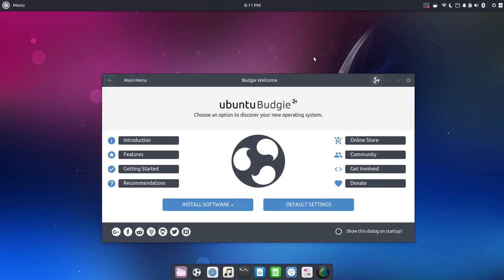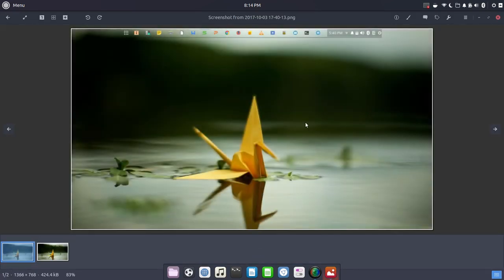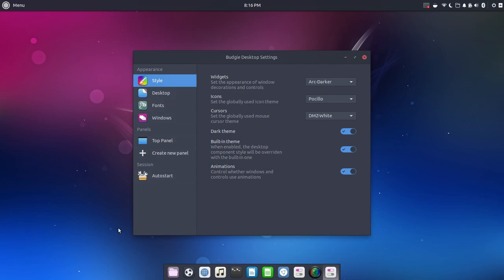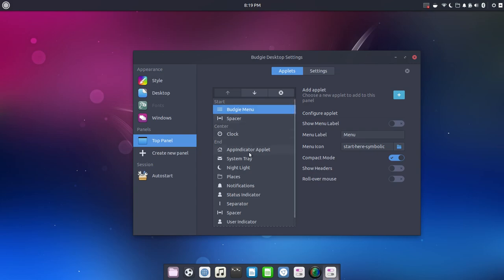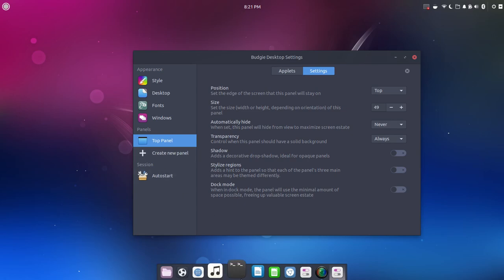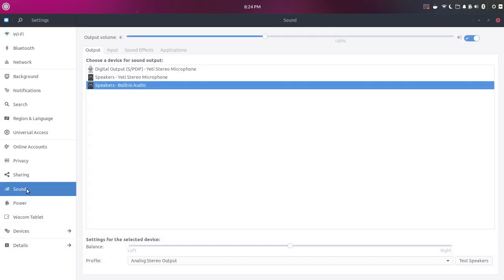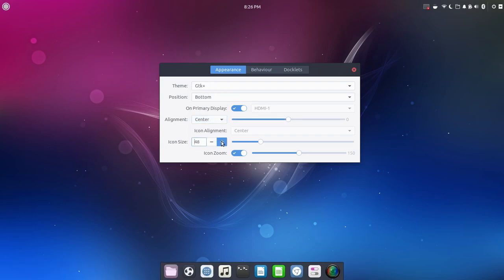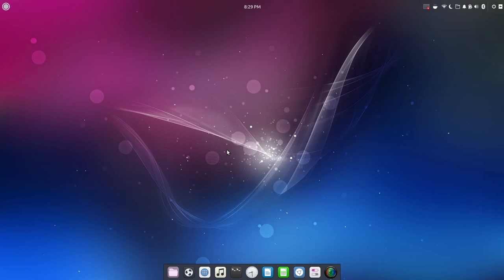Ubuntu Budgie 17.10 Beta 2 - Overview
In case you have not had your fill of Ubuntu 17.10 beta videos here is Ubuntu Budgie. The budgie desktop and Ubuntu go very well together and this will be a nice release for sure. Thanks to Earl for sharing his Budgie customized desktop.